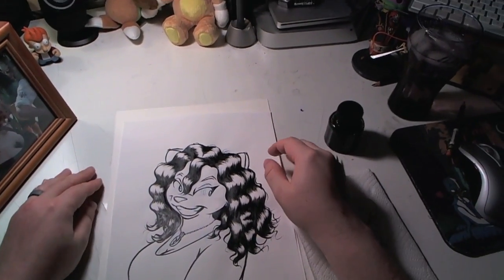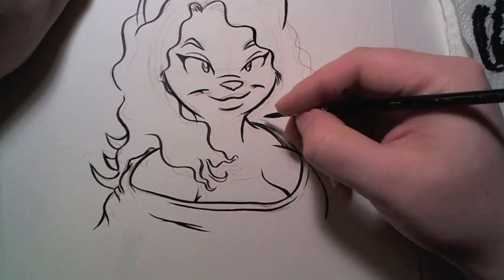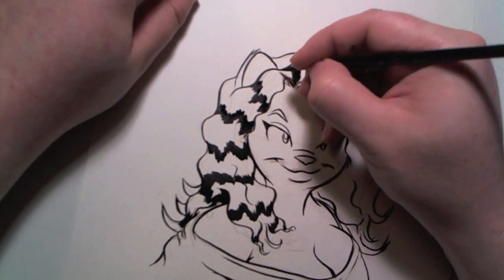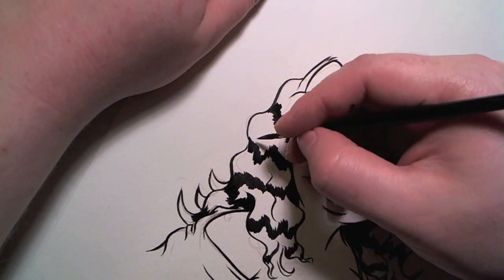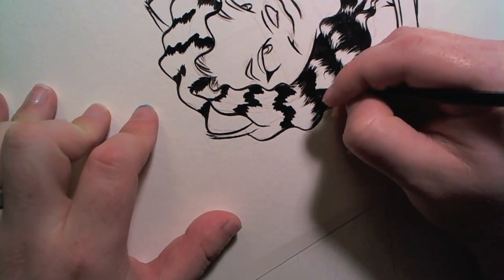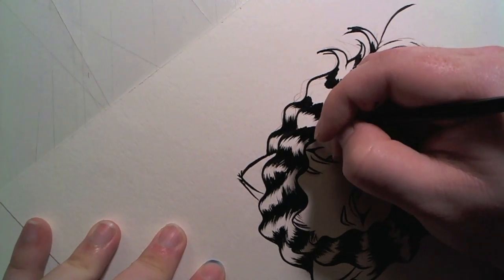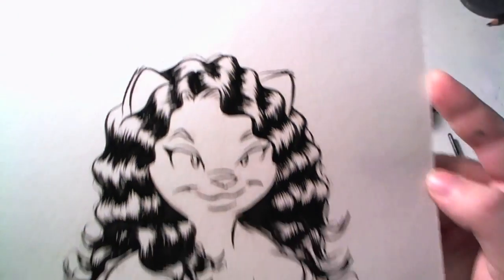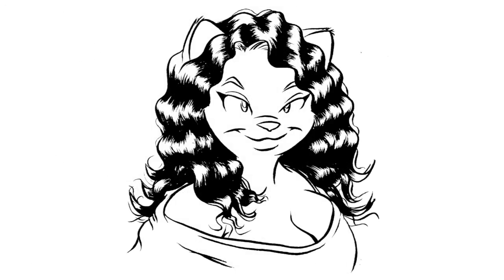The Inking Room: Brush Inking Tutorial - Hair Textures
This is a demo I had been wanting to put together for a while now, and I finally got it done! It gives just a quick rundown of how I approach inking hair texture with a brush. This can be used for any type/length of hair, but for this demo I use it for Whitney's curls.

If you have any questions, ask below! Also feel free to throw any requests/ideas for topics you'd like to see covered on future tutorials. I'm always up for suggestions.

I really hope this comes in handy for anyone who may be practicing or experimenting with the brush for their own work. Remember, above everything else, just love what you draw!